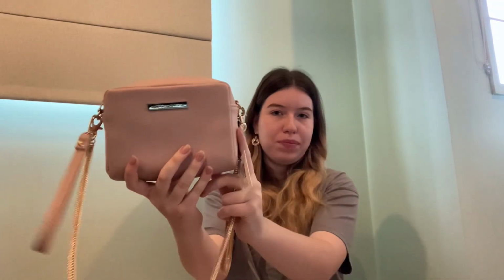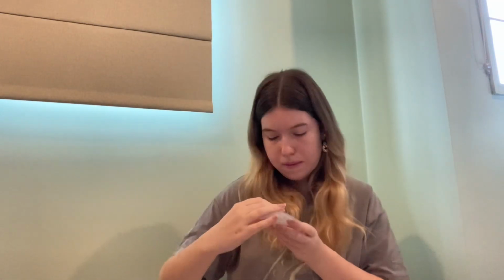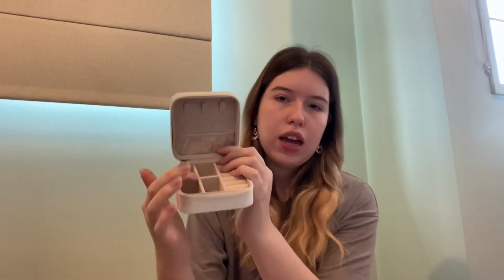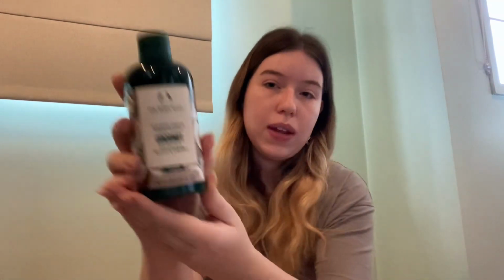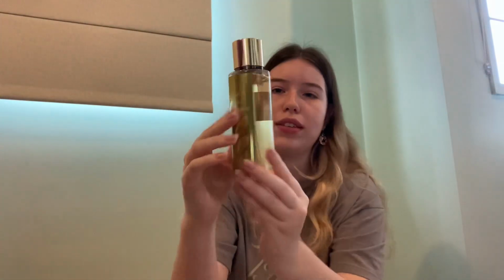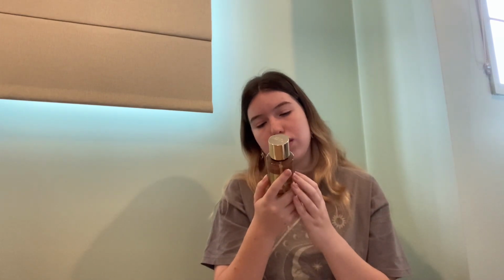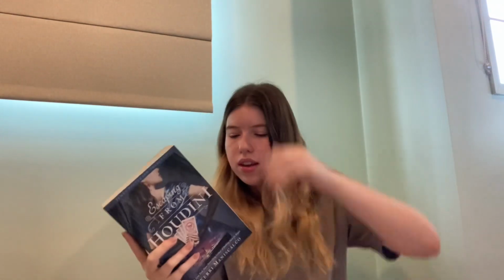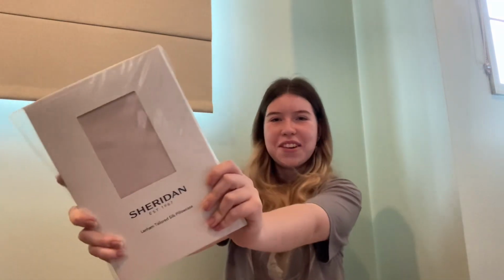What I Got For Christmas - 2022!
Very very grateful for everything I got this year! Hope everyone has an amazing Christmas xx